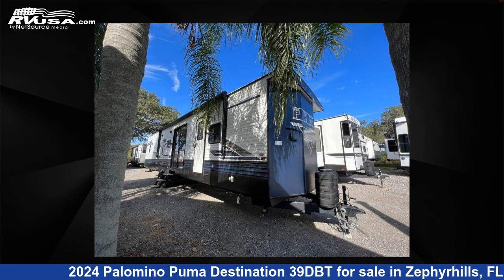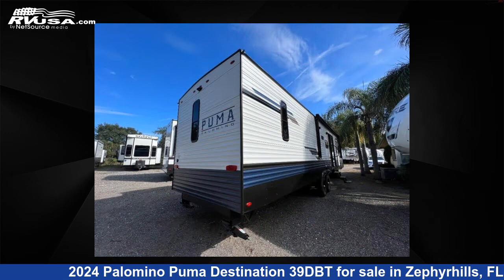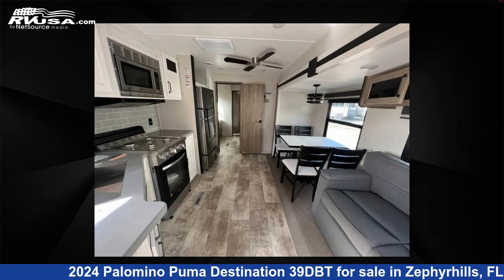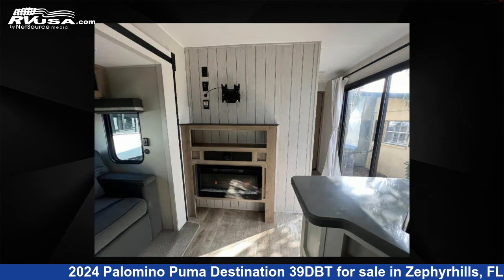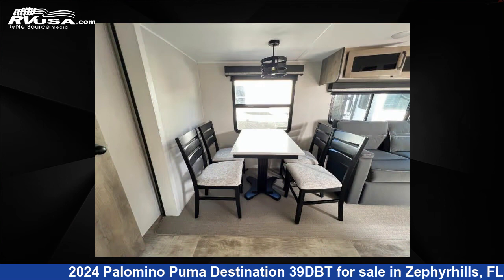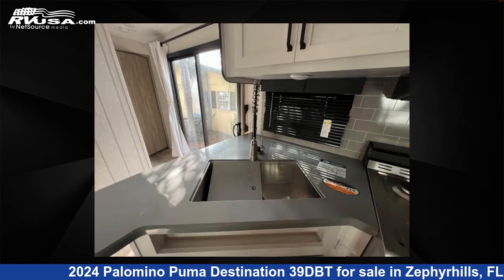Remarkable 2024 Palomino Puma Destination Trailer RV For Sale in Zephyrhills, FL | RVUSA.com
This 2024 Palomino Puma Destination 39DBT is a Destination Trailer RV. It is located in Zephyrhills, FL 33540 and is offered for sale by Optimum RV - Zephyrhills. This New Palomino and features sleeps 7, Slideout, and 43 gal fresh water capacity. The floorplan layout of this Destination Trailer features Front Bedroom, Rear Bath, Two Entry/Exit Doors, Two Full Baths.

Optimum RV - Zephyrhills is a dealer for brands like: Dutchmen, East to West, Ember RV, Forest River, Heartland, K-Z, Keystone, Nexus, Palomino and offers the following rv services: Parts/Accessories, Service. They stock rv types such as: Class A, Class C, Fifth Wheel, Toy Hauler, Travel Trailer. For more information and pricing on this unit, To see all units available for sale by Optimum RV - Zephyrhills,